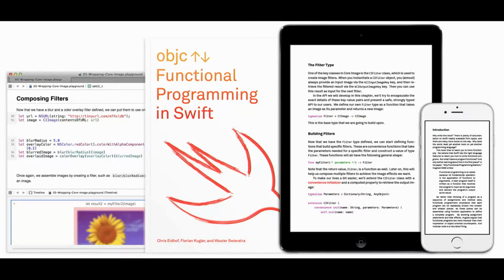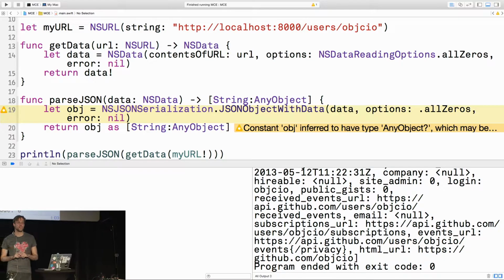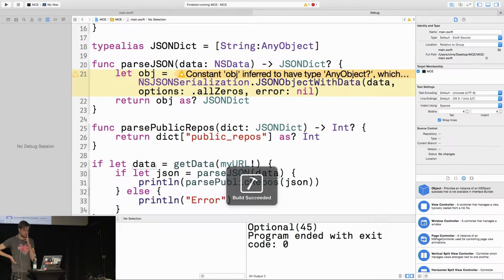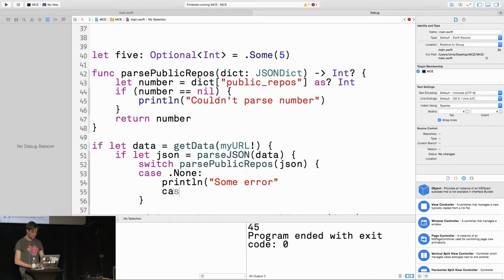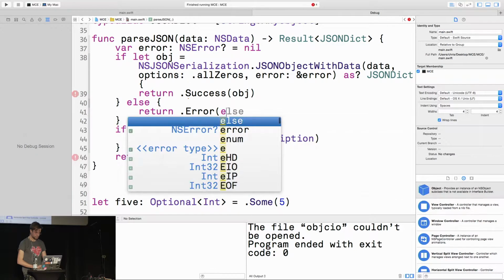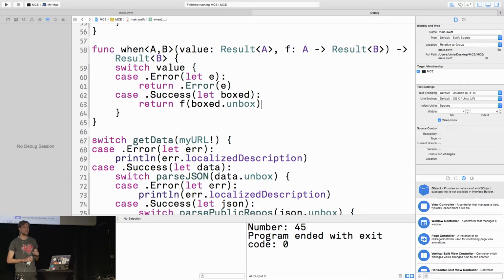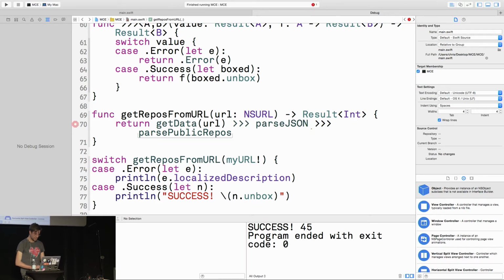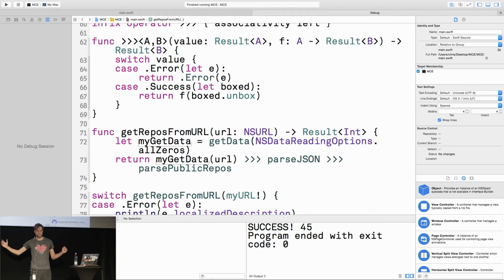MCE 2015 - Chris Eidhof - Fun with Swift